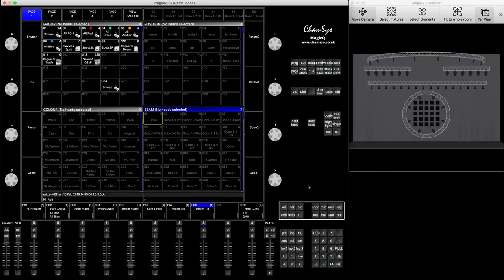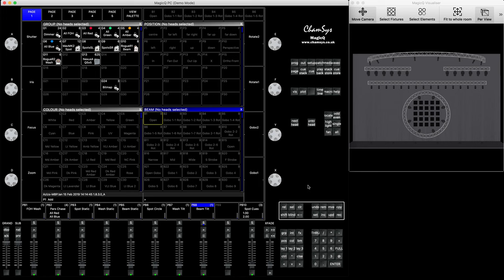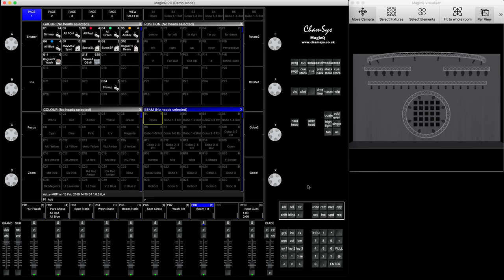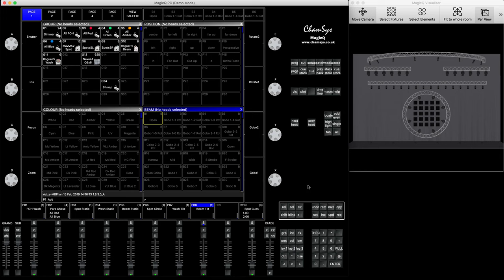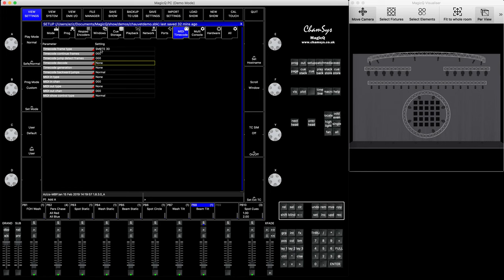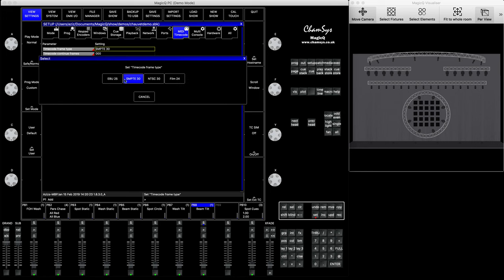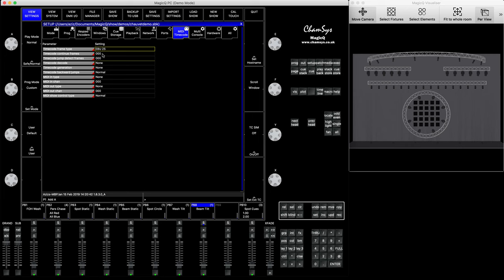Timecode Part1: General Settings and Cue Stack based Timecode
In this video i'll explain how to set Cue Stack based Timecode and also explain general settings related to Timecode

External timecode is only supported if you MagicQ is OUT of demo mode.
All consoles support external timecode apart from MQ40(N) and MQ60.
In Demo mode External Timecode is NOT supported.